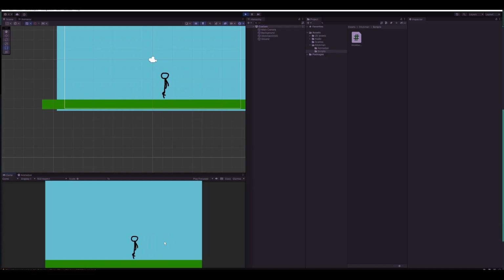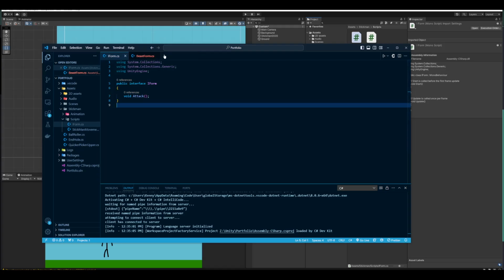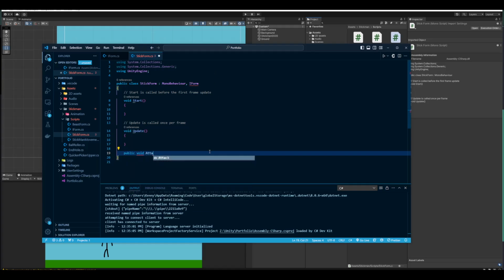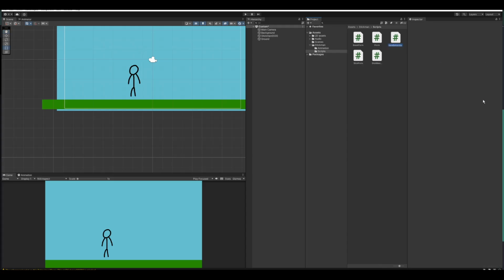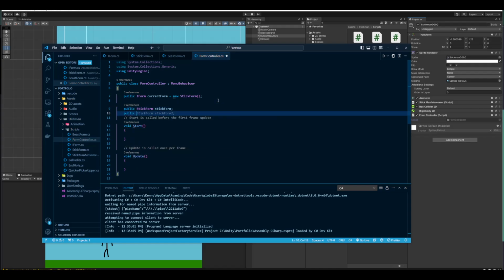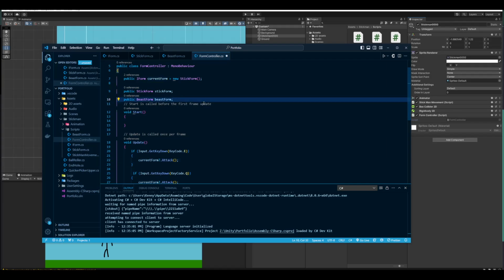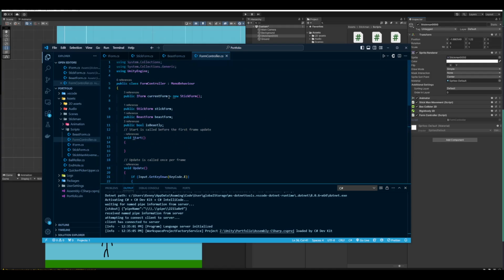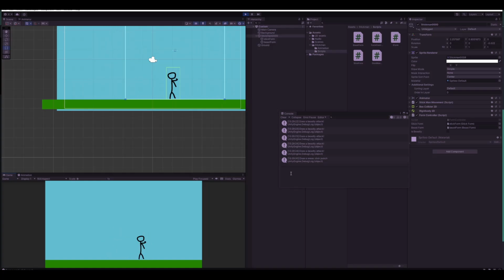Unity Programming: The Strategy Pattern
This video demonstrates a simple use-case of the strategy pattern which can be expanded upon and used to create fun mechanics.